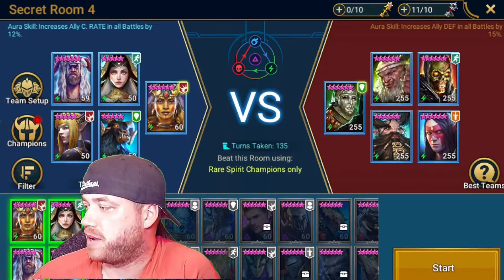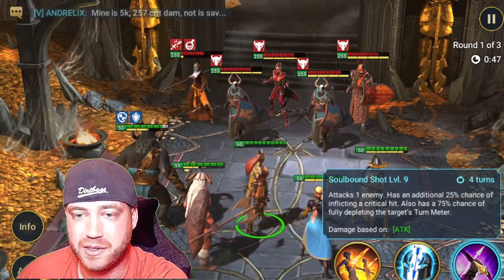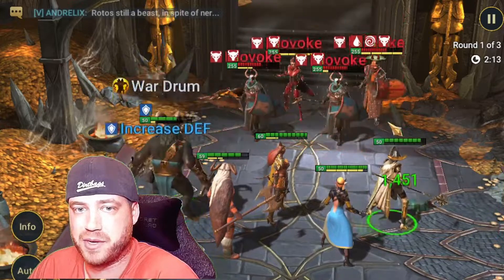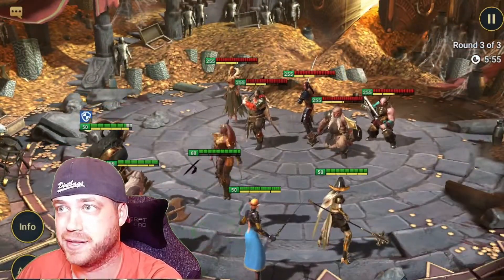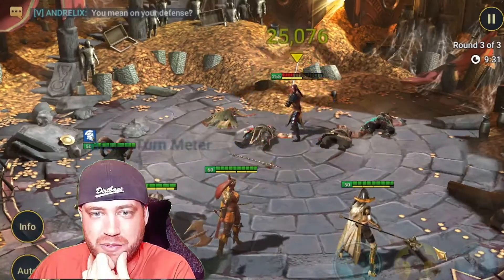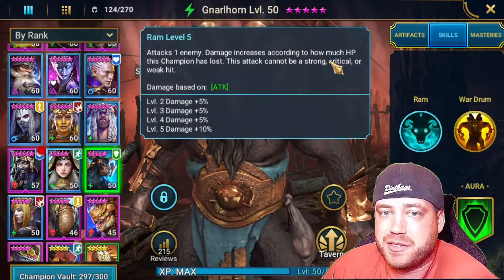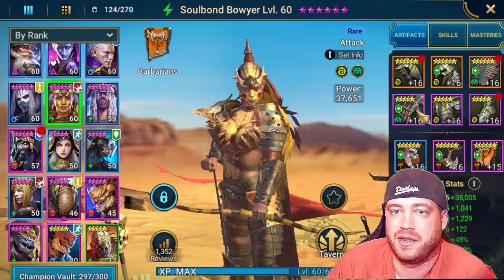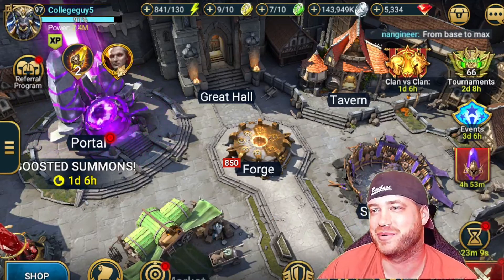Rare Spirit Doom Tower Secret Room 4 Hard | Fun Team | Raid Shadow Legends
Thid one took me a while, and alot of resources spent. if you have 2 of gnarlhorn it would make things that much easier.